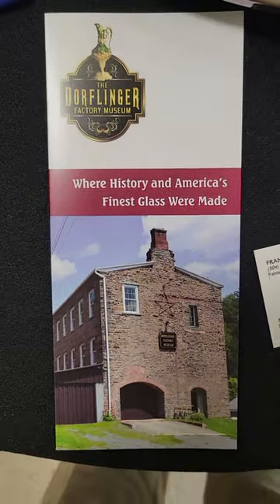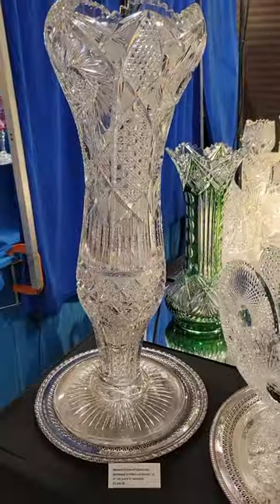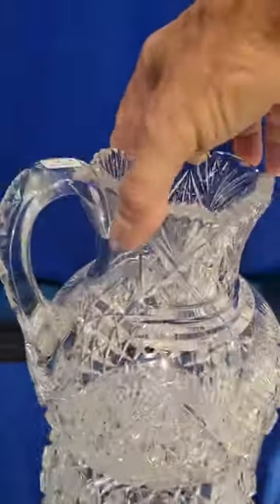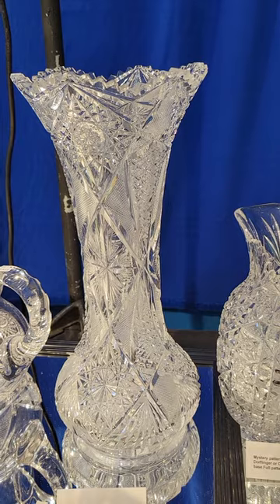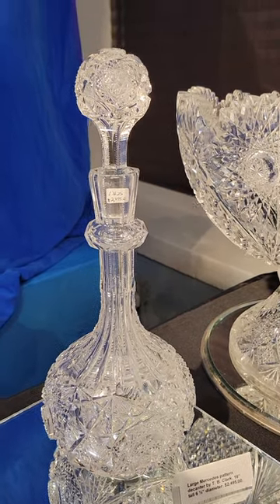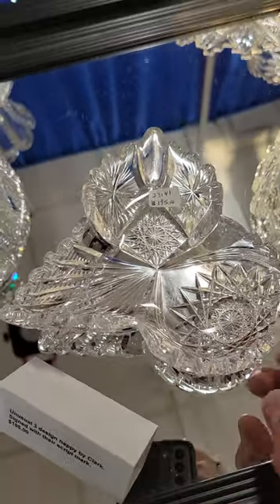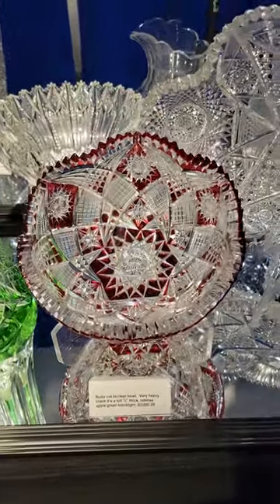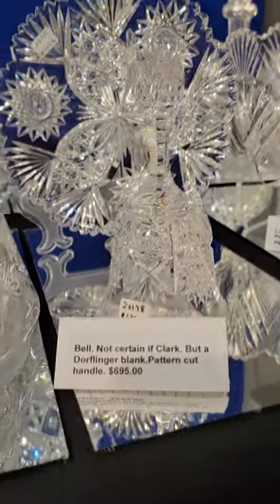Dorflinger Factory Museum Show 9-23 American Brilliant Cut Glass for sale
American Brilliant Cut Glass for sale at the Dorflinger Factory Museum in White Mills PA. Cut glass from the Brilliant period 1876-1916.
   Hand blown then hand cut on stone wheels 120 years ago.
    I have many more items for sale of every type. Message me if you would like to purchase anything.
   I also buy rare pieces and whole collections no matter how large.